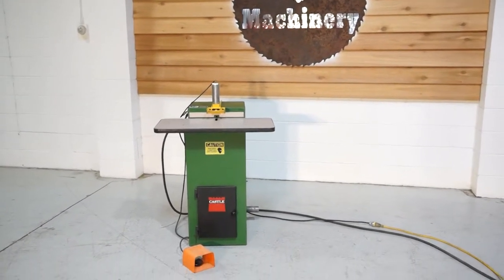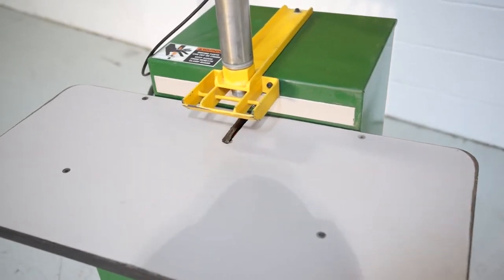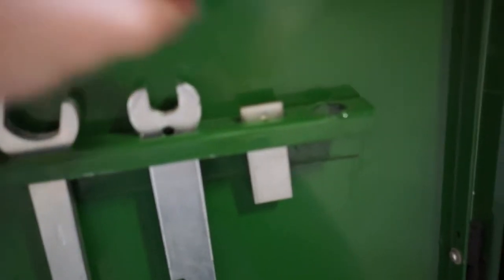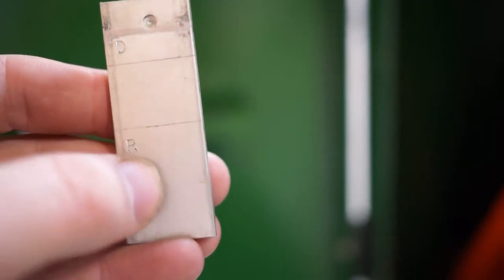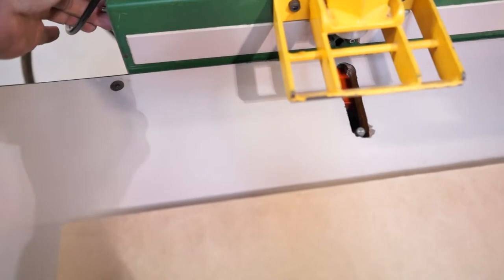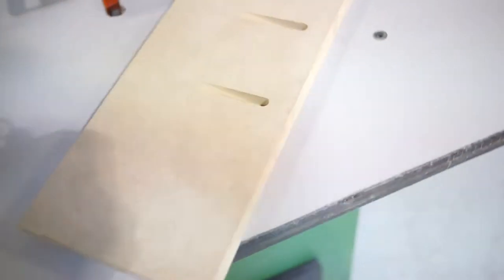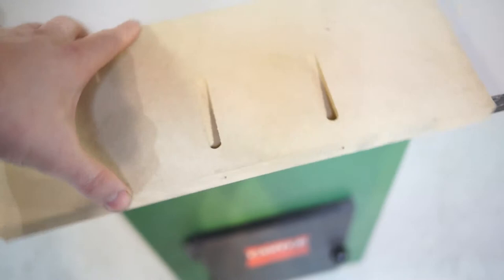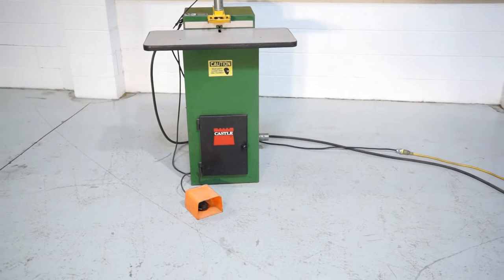CASTLE TSM20 POCKET SCREW MACHINE